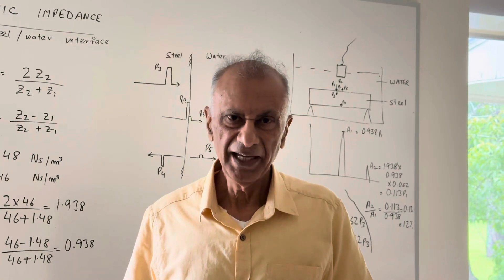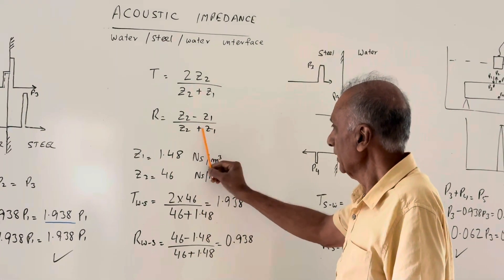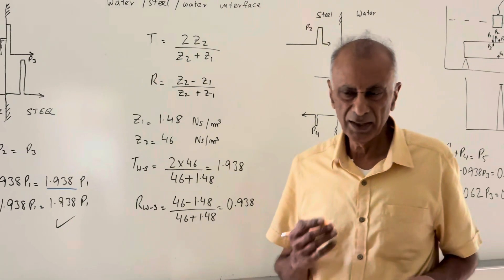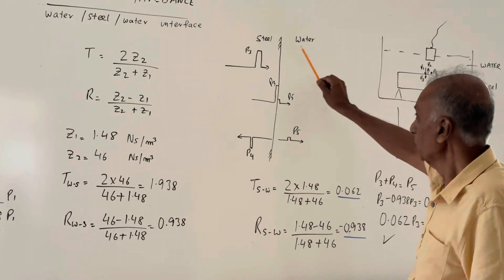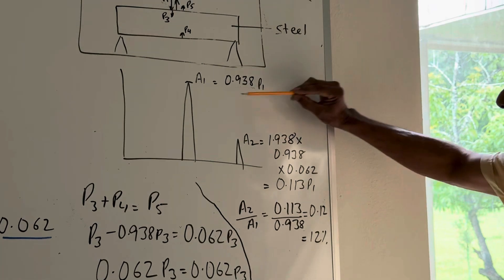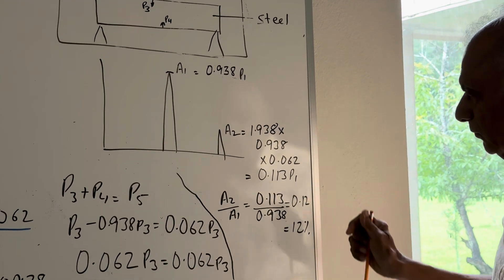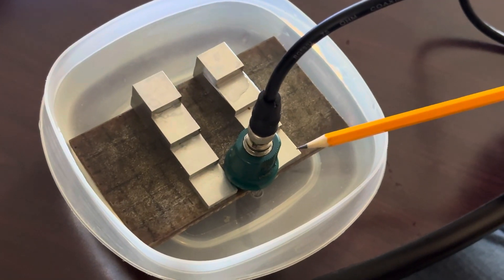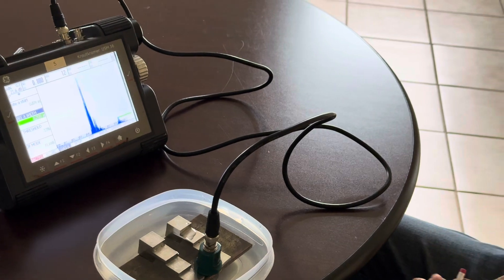Birring 104 Acoustic Impedance and transmission/reflection through different mediums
The video presents calculation of transmission and reflection coefficients from acoustic impedance. Calculations for sound transmission through water/steel and steel/water interfaces